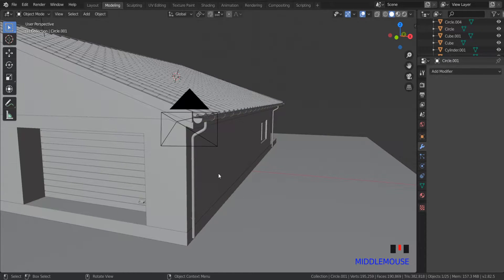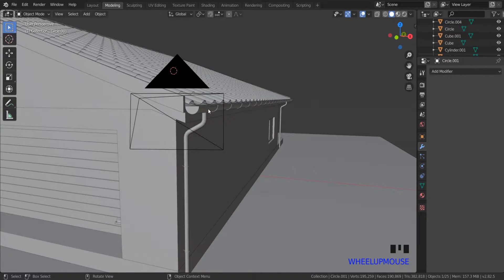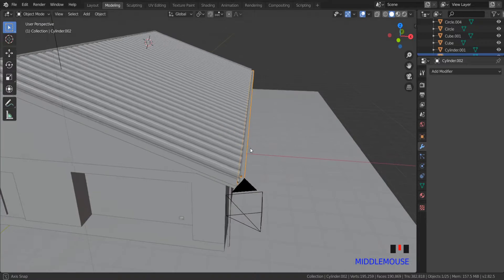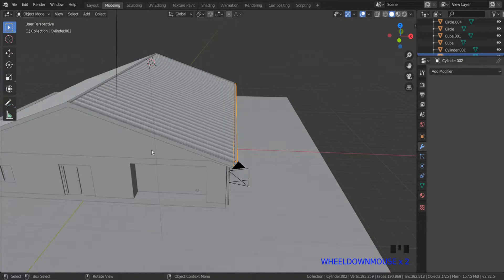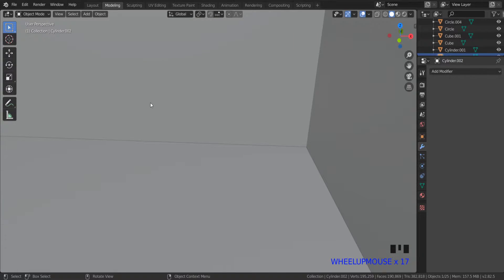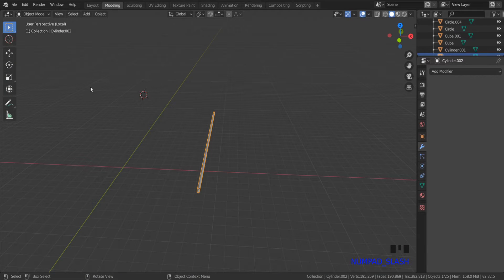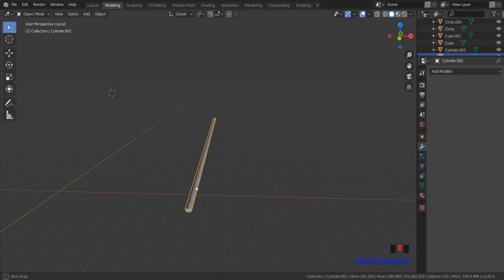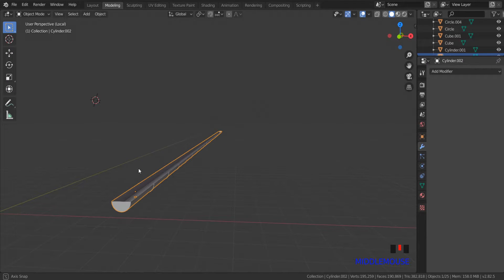Blender Zoom To Selected In Blender | Blender Frame Selected | Blender View Selected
In Blender, there are a few ways to zoom in on a selected object or area of the scene.

Zoom to Selected:
To zoom in on a selected object, press the period key (.) on your keyboard while the object is selected. This will center the view on the selected object and zoom in to fit it in the viewport.

Frame Selected:
If you want to frame the selected object so that it fills the entire viewport, press the Shift key and the period key (Shift + .) on your keyboard.

View Selected:
To view the selected object from a specific angle, select the object and press the numpad key 0 on your keyboard. This will switch the viewport to the camera view, which shows the scene from the perspective of the active camera. You can then use the camera controls to adjust the view as desired.

These options can also be accessed from the View menu in the 3D Viewport header, or by right-clicking on the selected object and choosing the appropriate option from the context menu.